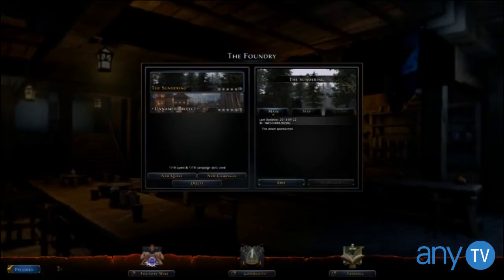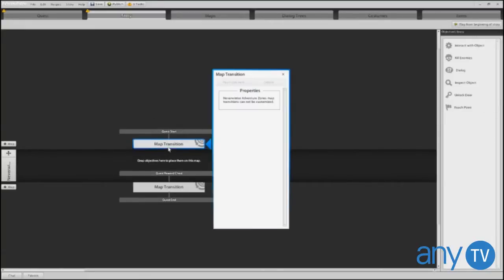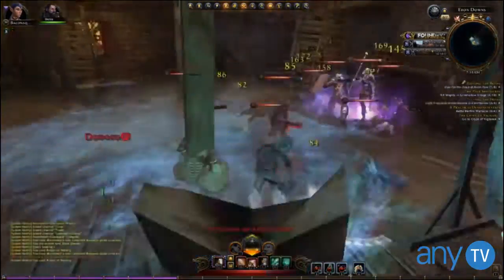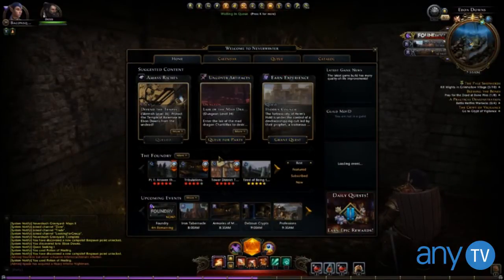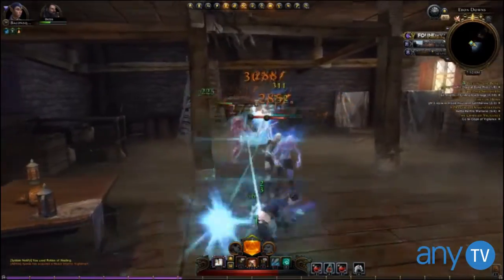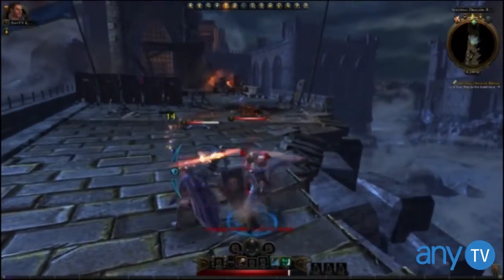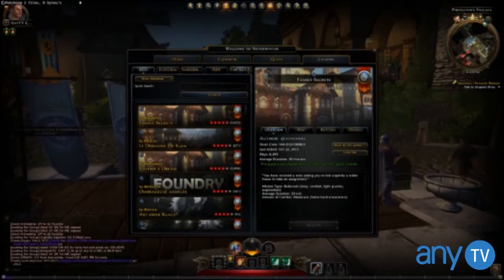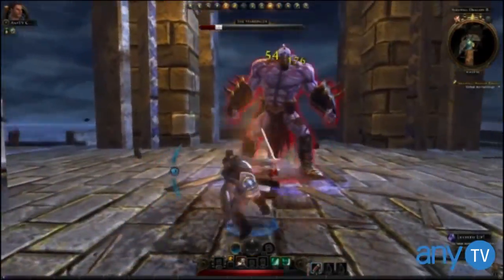Neverwinter Foundry System for Beginners! - any.TV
Join George and the friendly any.TV staff

any.TV is a new kind of YouTube Network that pays recommendation revenue, a new revenue stream, in addition to your normal YouTube ad revenue. And we are open to all YouTubers in all Networks.

You don't need to unpartner from your current Network to use any.TV! Why? Because we don't partner YouTube channels.

XSplit

Credits